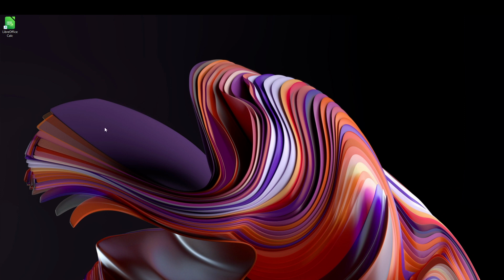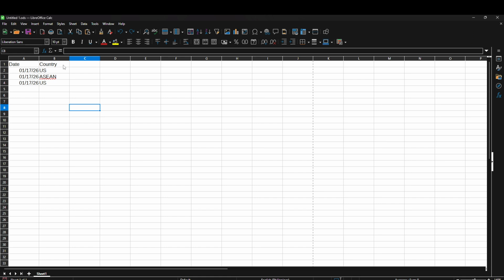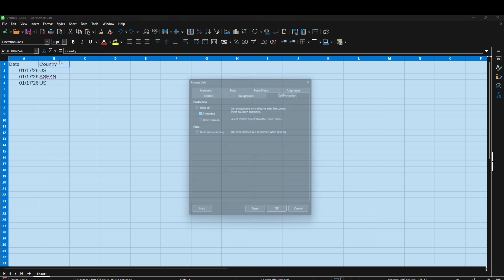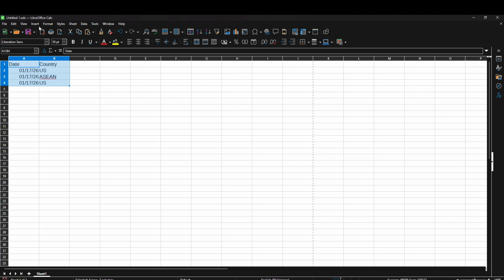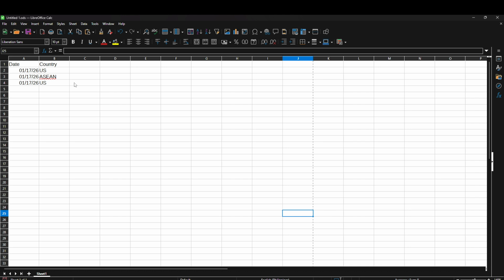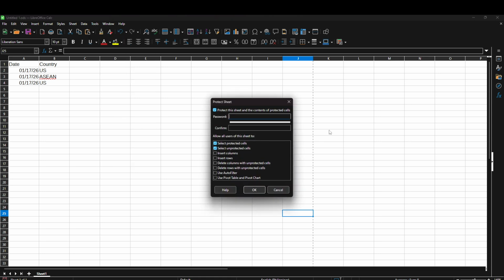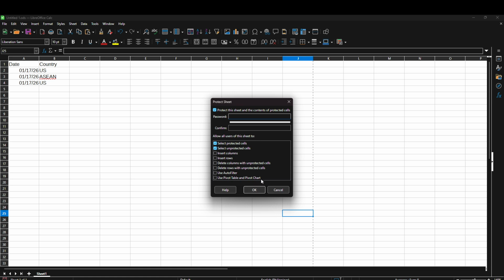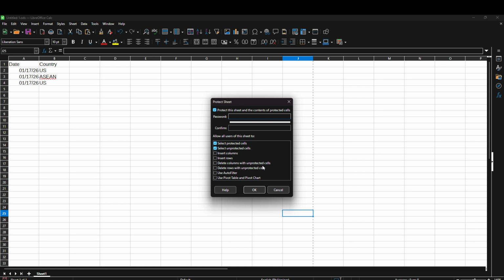How to Lock Cells in LibreOffice Calc [2026 Full Guide]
How to Lock Cells in LibreOffice Calc

In this video, we show you exactly how to lock cells in LibreOffice Calc to protect your formulas and data from accidental modifications. We examine the multi-step process of defining cell protection attributes and applying global sheet security to ensure your structural logic remains intact.

Mastering cell protection is critical for maintaining the integrity of collaborative workbooks and complex financial models. By restricting access to specific ranges while keeping input areas editable, we improve project organization and prevent the corruption of vital calculations, providing a secure environment for multiple users to interact with the spreadsheet.

Technical Specs:
Software: LibreOffice Calc; Feature: Sheet Protection & Security.